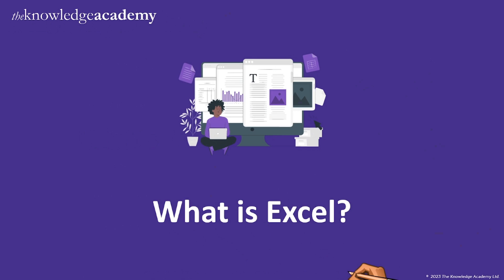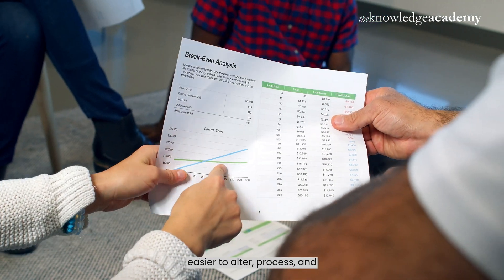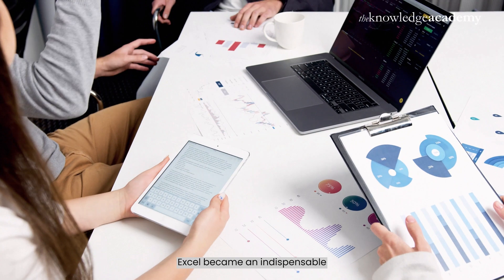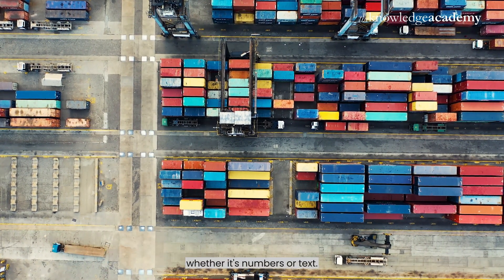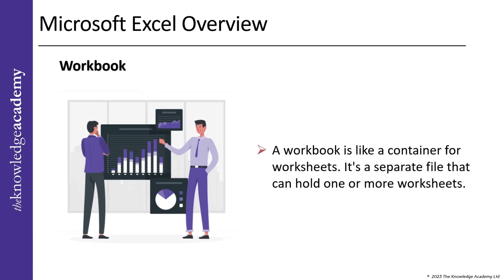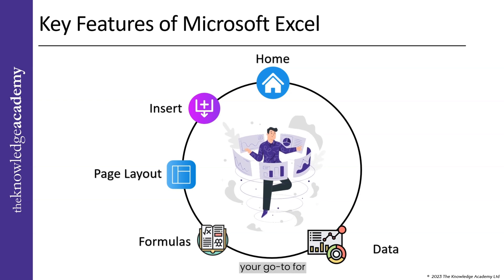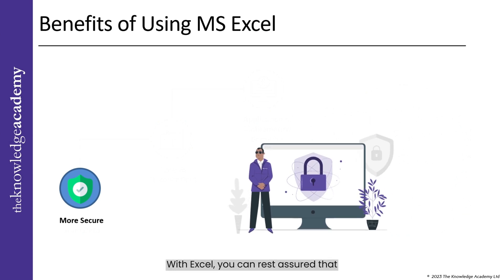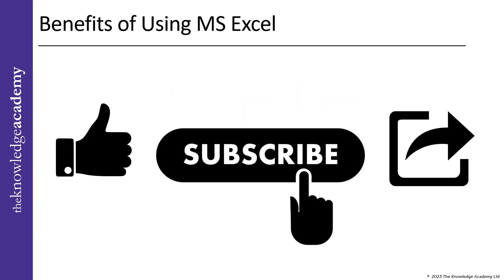What Is Excel | Microsoft Excel Tutorial for Beginners | Excel Training | The Knowledge Academy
In this video, we are going to teach you what is Excel and how to use it. We will start by explaining the main features of Excel and how to use them. We will then show you how to create and modify basic Excel formulas. Finally, we will discuss the key feature of Microsoft Excel.

00:00 - Introduction
00:48 - History of MS Excel and its Evolution
03:13 - Microsoft Excel Overview
05:39 - Key Features of Microsoft Excel
06:47 - Benefits of Using MS Excel

If you are a beginner and want to learn all about Excel, then this What Is Excel video will help you! By the end of this video, you will know everything you need to know to start using Excel. Thank you for choosing Excel Training - The Knowledge Academy!

We have successfully worked with over 3000 organisations, providing them with the latest knowledge and skills. We take pride in the positive feedback we receive from our clients, and The Knowledge Academy reviews speak for themselves. We are committed to delivering the highest quality training to our clients, regardless of their location or learning style.  We can offer a variety of training methods, including:

• Classroom
• Online
• Onsite
• Virtual